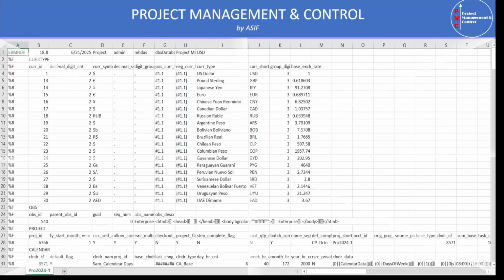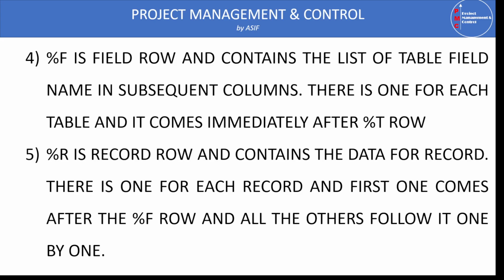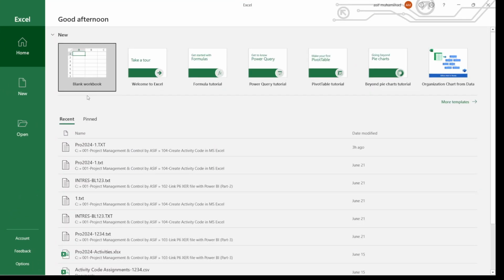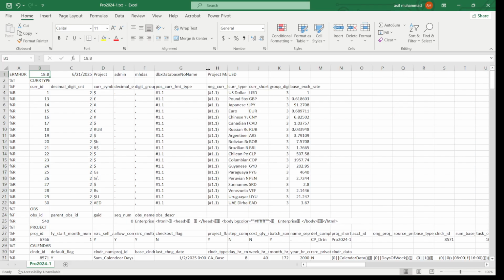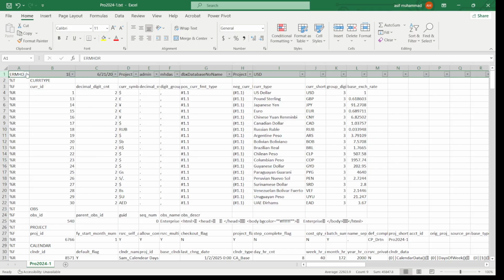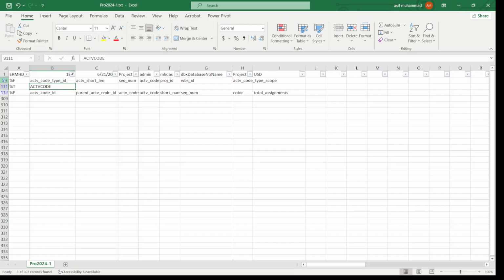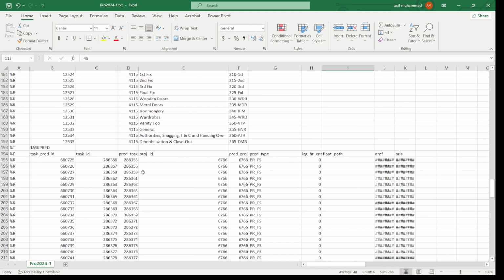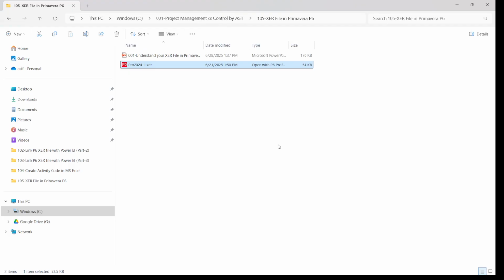Understand your XER File in Primavera P6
Primavera P6 XER Files Contents/Secrets
As we probably know that Primavera P6 XER is a text Delimited File. The delimiter is "TAB", i.e. the data is separated by TAB delimiter, therefore we can review/modify the data in any text editor e.g. Text editor or MS Excel...

To open XER file in EXCEL we need first to change the EXTENSION of file from "XER" to "TXT". Then we will be able to open the file in Excel.

If we open XER file directly in Text Editor it sort of horrible and scary as data is properly aligned, and we can't easily aligned and read it :(

The XER files contains following 5-types of data/records

1) EMRHDR, where HDR stand for the HEADER ROW, i.e. the header for the data values in any tables

2) % E, stands for the END OF DATA and therefore it is the last row of the data

3) %T, stands for TABLE, which shows the tables inside the file

4) %F, stand for Field values. Field rows contains the list of table field names in subsequent and series of columns. It appears immediately after the Table name i.e. after %T row we will find %F rows
Each table have its own specific fields values as we can understand what will be values/codes for WBS, Activity codes, Resources units and others...

5) %R stands for Record values. It contains the data for the record and therefore every %R represents the each records and it appears immediately after %F rows and all others follows it one by one sequentially.

Appropriate care to be exercised that if modified the values and new values are not coinciding / matching, the files will be be imported back into Primavera P6.